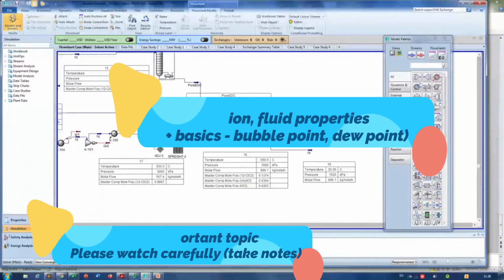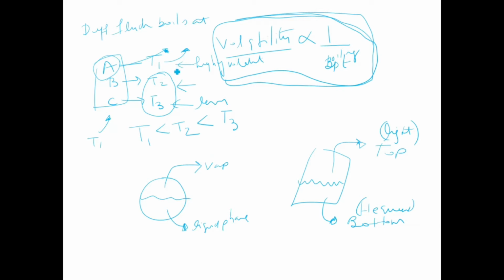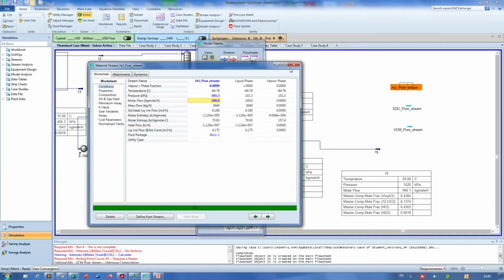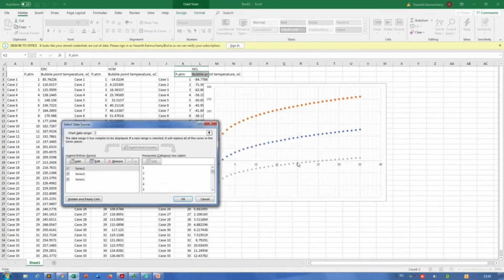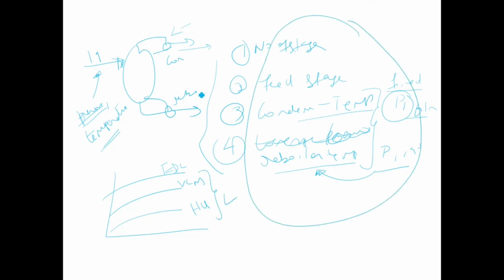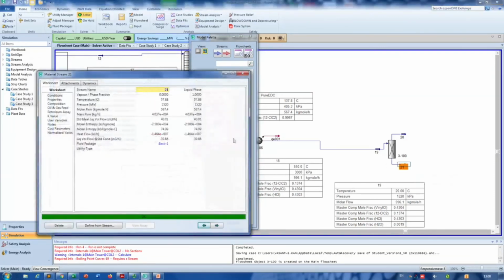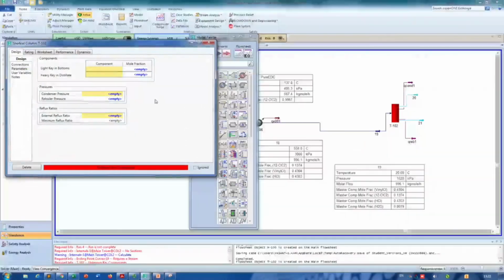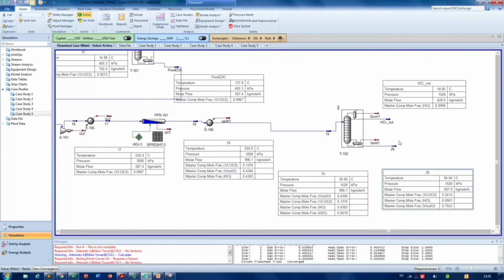Lecture 6: CG5031: Manufacturing of Vinyl Chloride Mononomer - Aspen HYSYS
Distillation - general intro, Fluid properties (Basics - Bubble point, Dew point), short-cut distillation column, rigorous distillation column